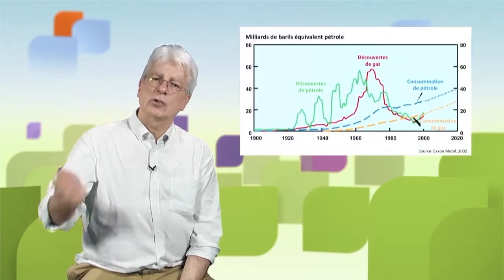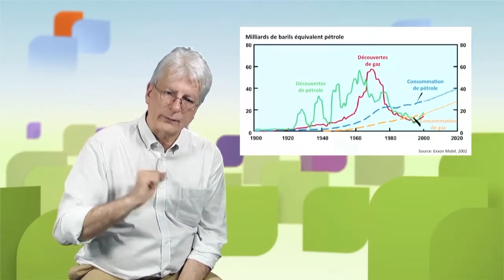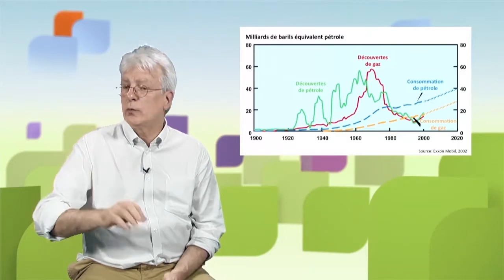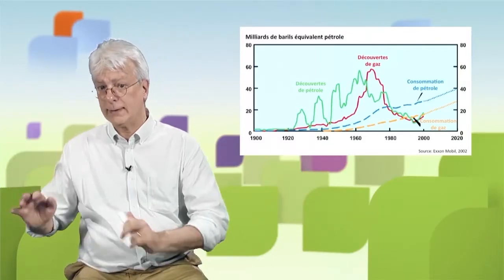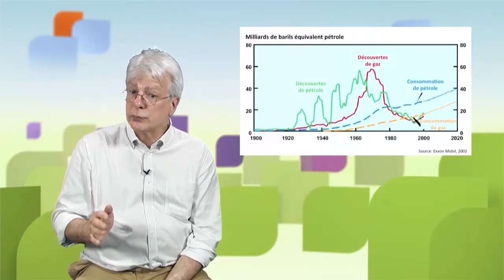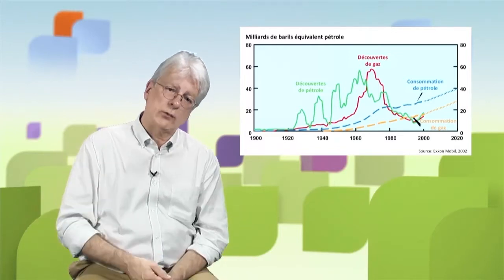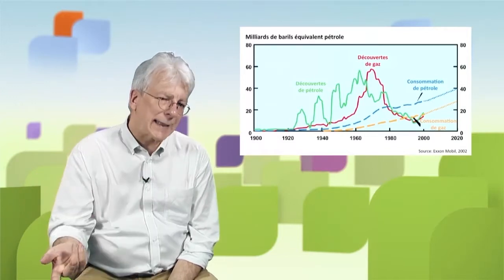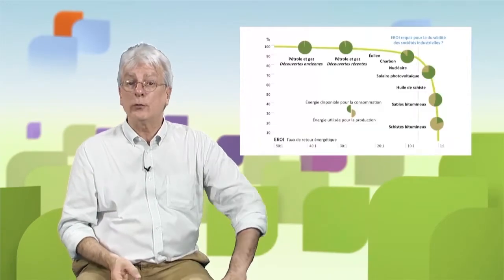Finiteness of resources : fossile energies and metals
In this video, Dominique Bourg, Philosopher, Professor at the Faculty of Geosciences and Environment of the University of Lausanne (Switzerland), focuses on the finiteness of resources, focusing on fossil energy issues and metals.